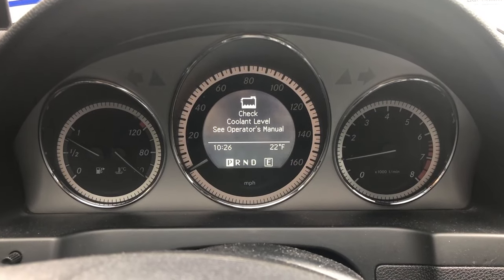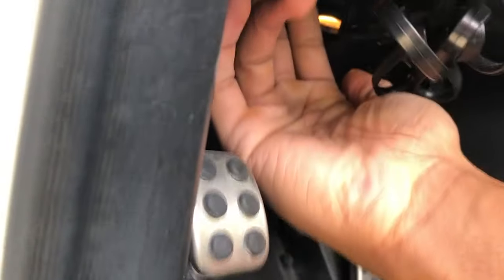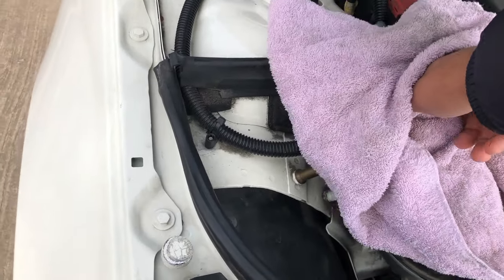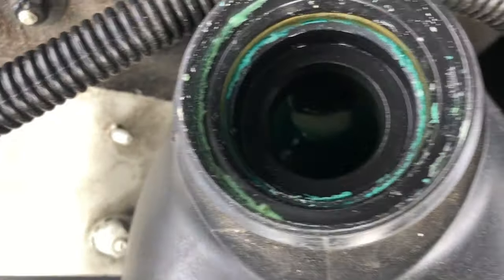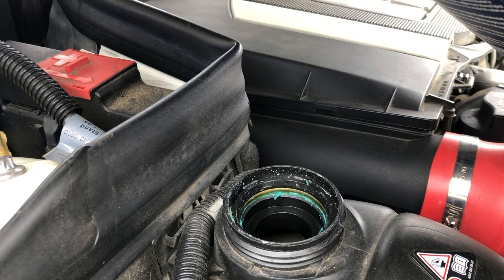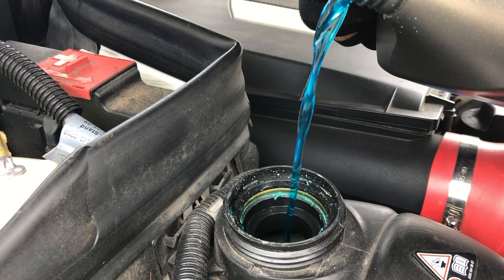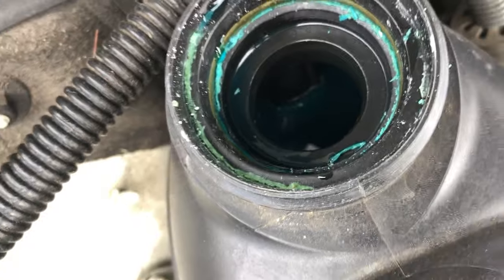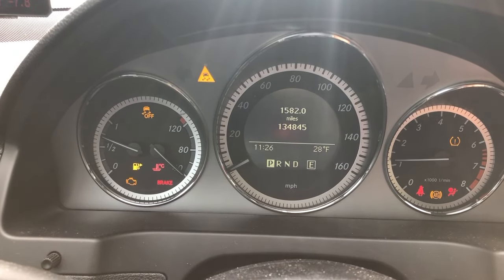How To Add Coolant To Mercedes W204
In this video, I am adding coolant to my W204 Mercedes C300.

Link to Coolant: Peak 50/50 European

Link to air intake system